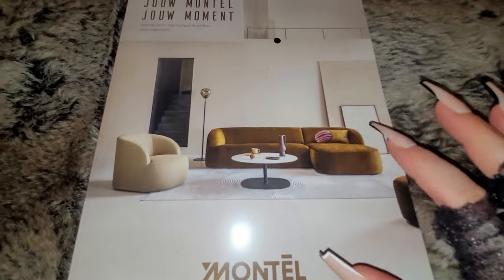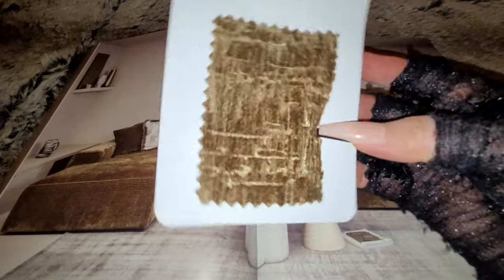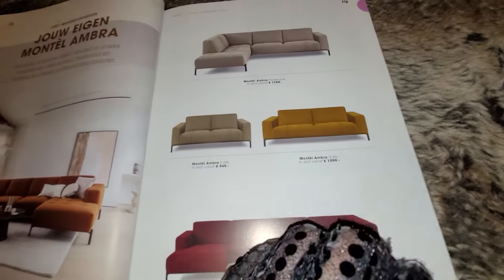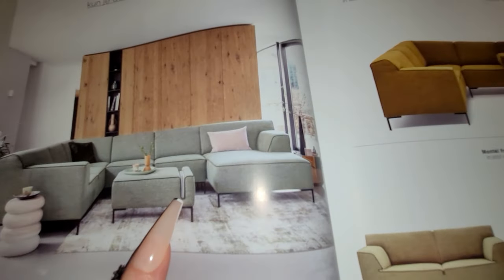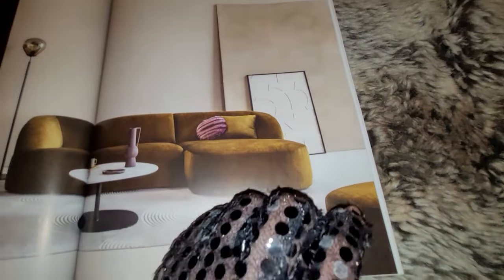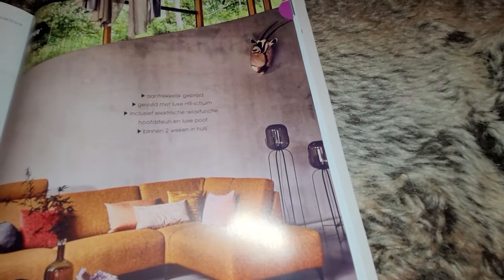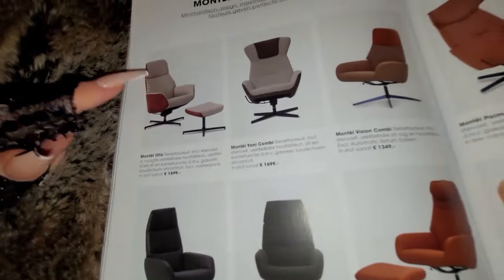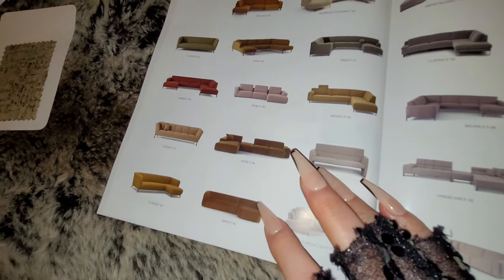ASMR Interior Magazine Flip Through: Help Me Find A Couch! 😃 | Tapping | Scratching | Whispers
In this video I will help you relax (and sleep if you want to 😊). I'll flip through an interior design magazine, looking for a new couch. I'll also show a couch fabric sample which is gorgeous!  I'll tap on the pages & scratch over the pages with my XL nails, while I whisper gently in your ears and make general paper sounds. I hope this may relax you and give you lots of tingles!

NEW: custom massage/energy healing/crystal healing video! Let me know what you'd like in your video 💜.

Timeline: (whole video: lofi whispered with tapping/tracing/tappy scratching)
0:00 Welcome to this video
0:48 Flipping through the magazine
32:54 Tingly outro

close whispers
tapping
scratching
magazine sounds
paper sounds
fabric sounds
gloves
magazine flipping
fast tapping
Dutch magazine
Dutch accent
accent
lofi
long nails
XXL nails
XL nails
nailart
naildesign
lowfi
ramble
sequins sounds

By the by: My previous channel name was Aysa Mar ASMR, the new name is Nobody's Wife ASMR. I wanted to change it for some time and finally did.